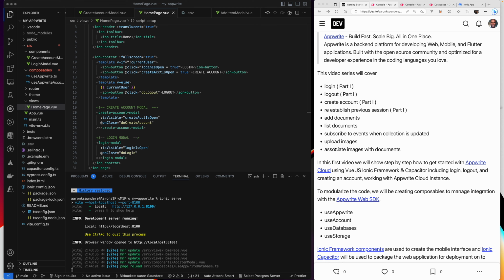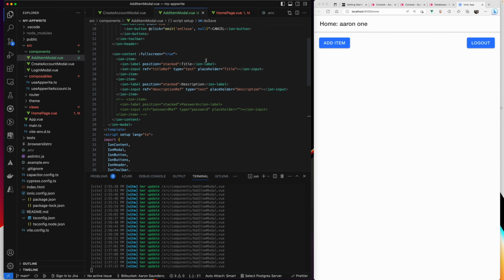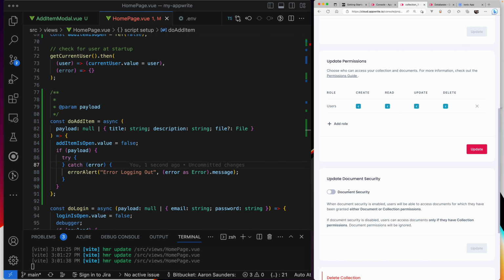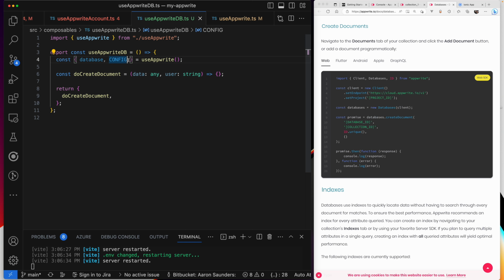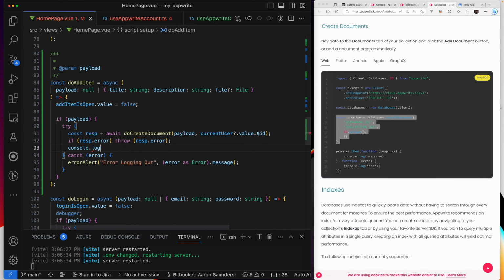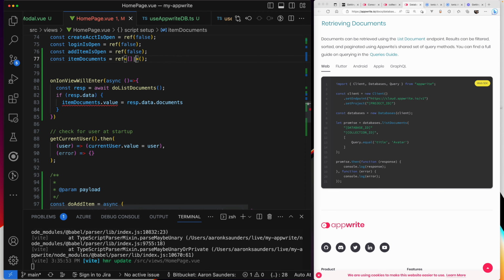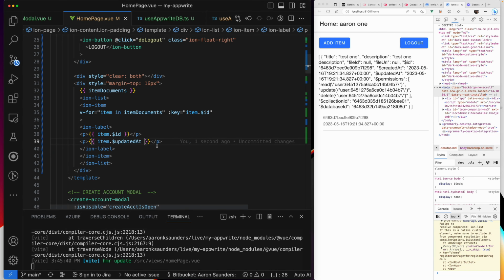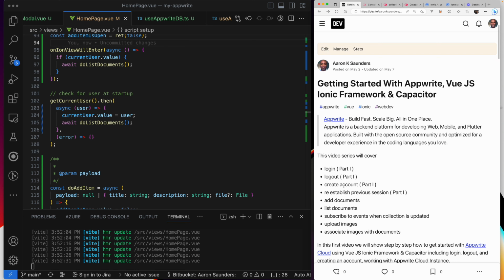Ionic Vue, Working With Appwrite Databases & Ionic Capacitor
Working With Appwrite Databases & Collections , Vue JS Ionic Framework & Capacitor

More goodness using @Appwrite @IonicFramework  together 🙌

Appwrite - Build Fast. Scale Big. All in One Place.
Appwrite is a backend platform for developing Web, Mobile, and Flutter applications. Built with the open source community and optimized for a developer experience in the coding languages you love.

In this video, I'm going to show you how to work with Appwrite Cloud Database and Collections using Vue JS Ionic Framework & Capacitor including creating a database, creating collections, permissions on collections and documents, creating documents and listing documents

We will create the UI using Ionic Framework components and write the javascript code using vue js and typescript. We will also create a new composable for managing and interacting with the database and collections

💥 Chapters
00:00 - Intro, Overview of Part One
01:01 - Clean up Home Page UI Add Modal For Adding Items
08:03 - Adding Function To AddItem To Database to Home Page
10:17 - Setting Up Database and Collection in AppWrite Cloud
13:30 - Exporting CONFIG object from useAppwrite composable for DatabaseID and CollectionID
14:52 - Creating the Composable For Database Interaction useAppwriteDB
17:30 - Creating a function in composable, doCreateDocument for adding items to the database
21:48 - Adding composable useAppwriteDB, doCreateDocument to Home Page for testing
26:30 - Creating a function in composable, doListDocuments for listing items from the database
27:55 - Adding composable useAppwriteDB, doListDocuments to Home Page for testing
32:00 - Getting all items when reloading the existing session, updating UI
35:00 - Adding IonList and IonItem to Style List UI
37:40 - Creating reactive variable in useAppwriteDB to hold all documents
40:20 - Update Home Page UI to render documents from useAppwriteDB reactive variable